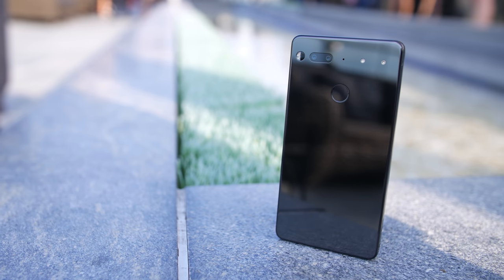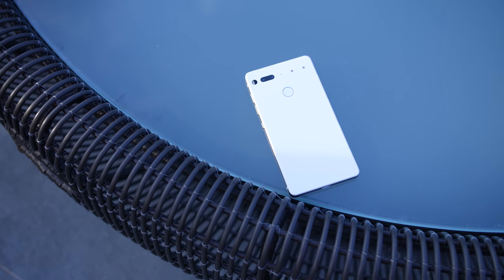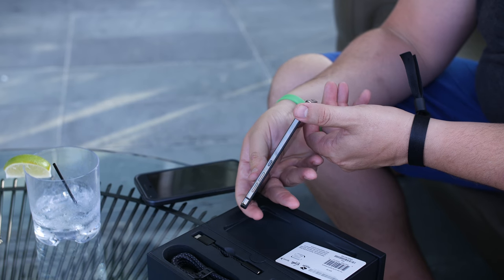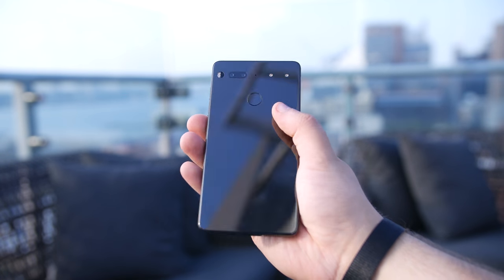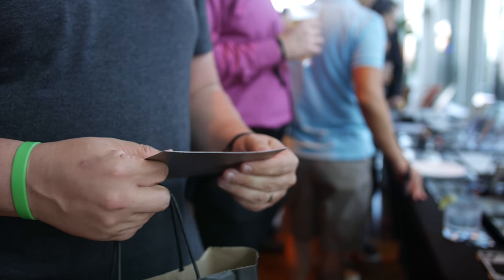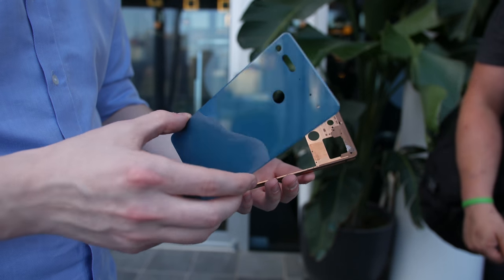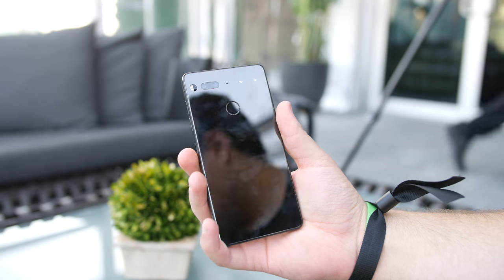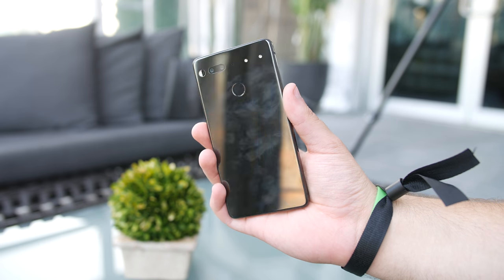Essential Phone First Impressions